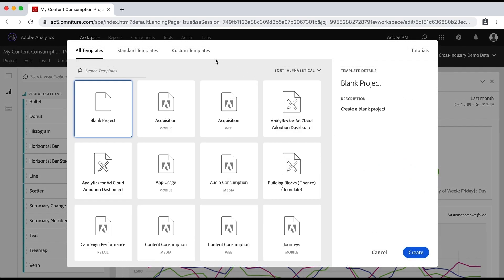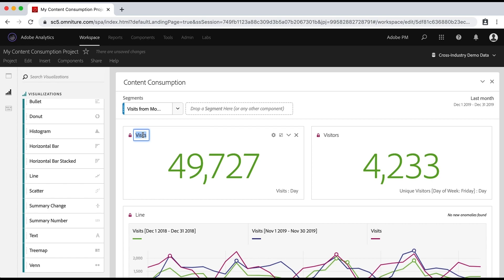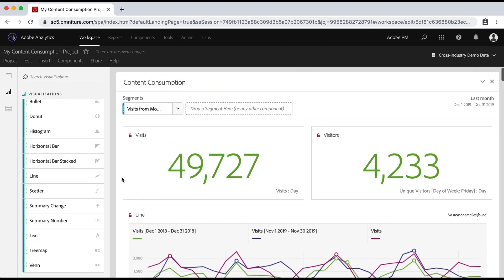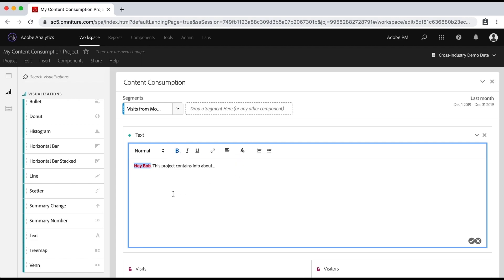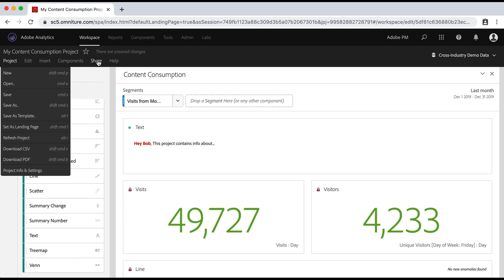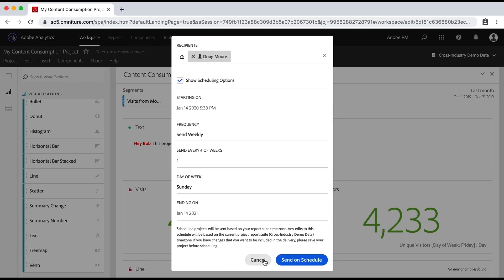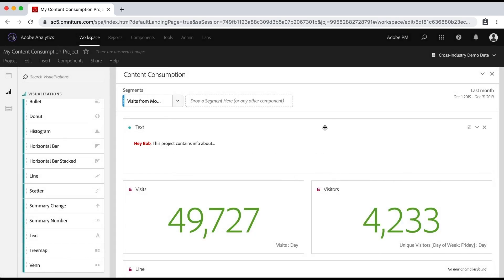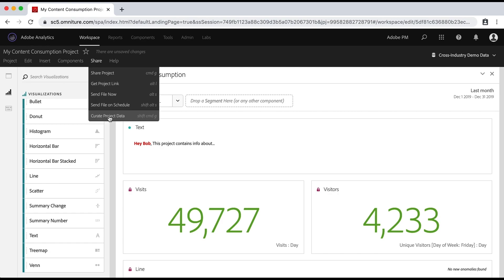Data democratization options in Analysis Workspace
In this video, get a quick overview of the various data democratization options in Workspace, including downloading CSVs/PDFs, creating custom templates, curating projects, sharing projects , linking to projects, and scheduling projects. Additional videos are available that dive deeper into some of these topics.